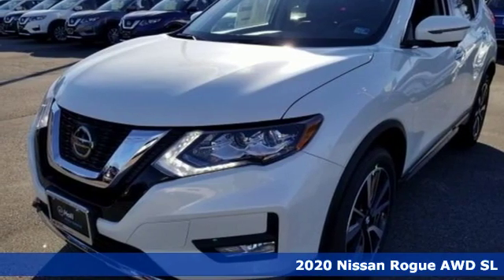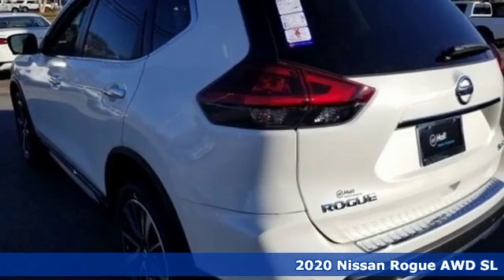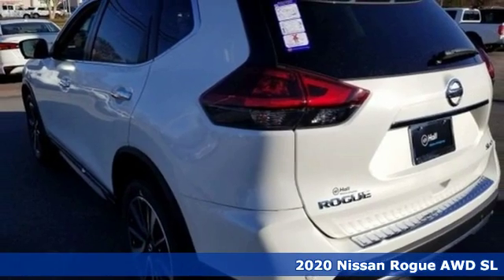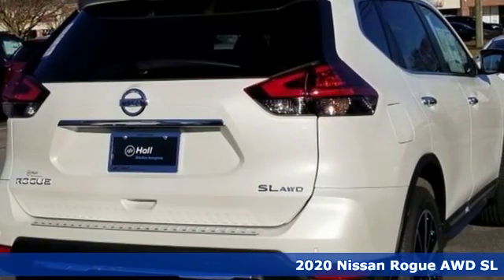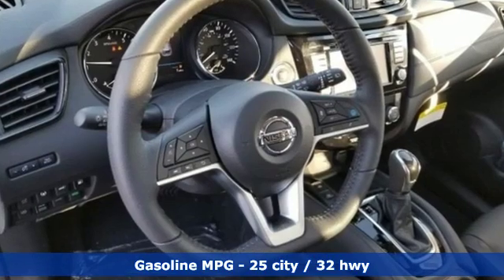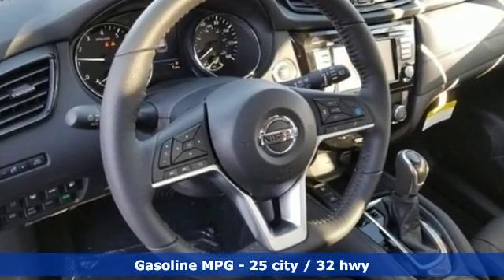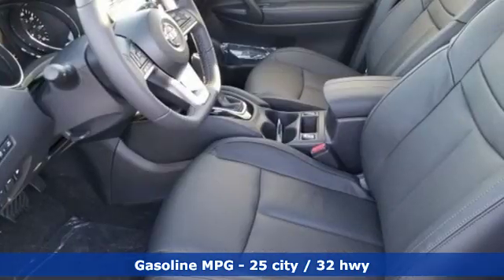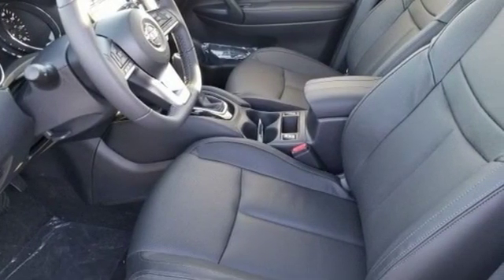New 2020 Nissan Rogue Virginia Beach VA Norfolk, VA #902264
Year: 2020
Make: Nissan
Model: Rogue
Trim: SL
Engine: 2.5L I4 DOHC 16V
Transmission: CVT with Xtronic
Color: White
Interior: Charcoal
Stock #: 902264
VIN: 5N1AT2MV5LC747993

Address:
3757 Bonney Road